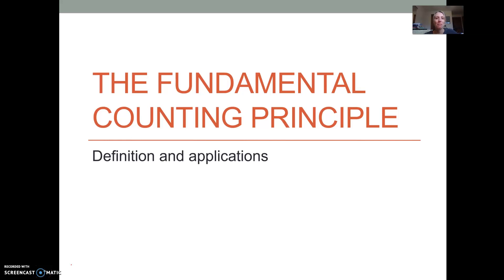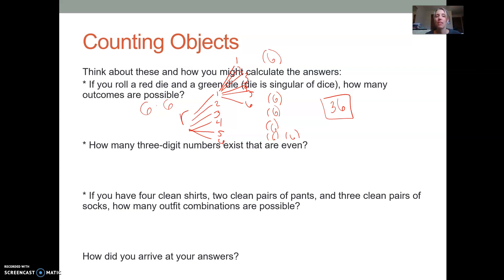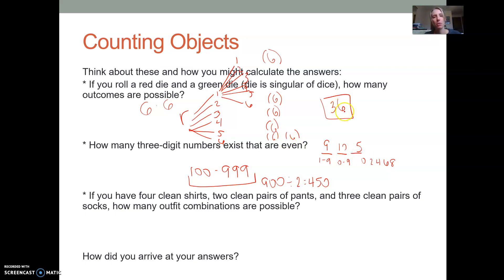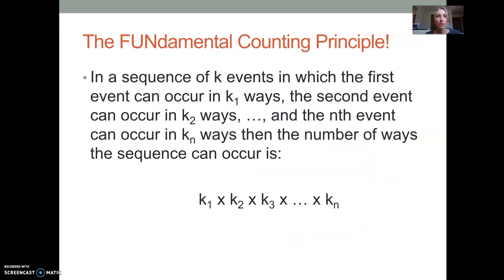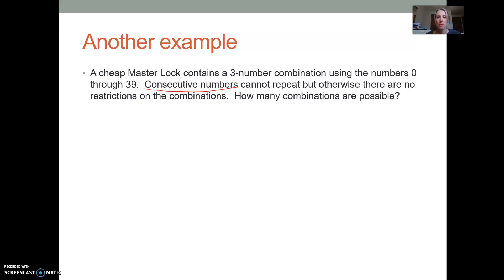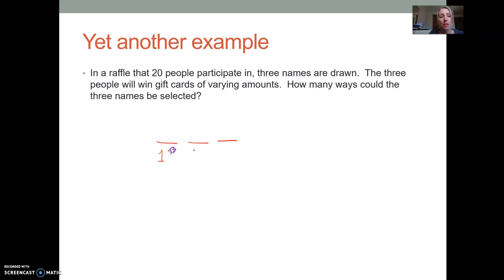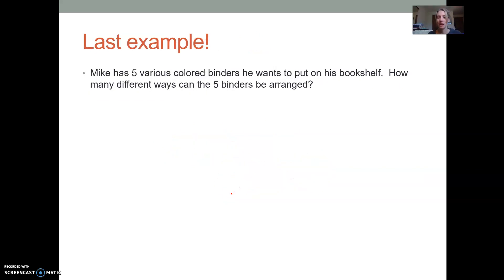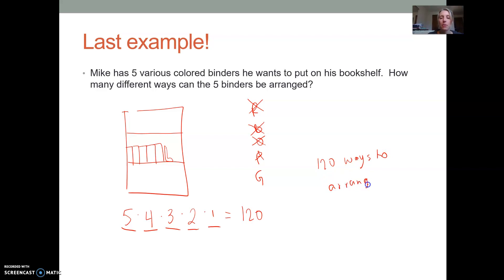The fundamental counting principle